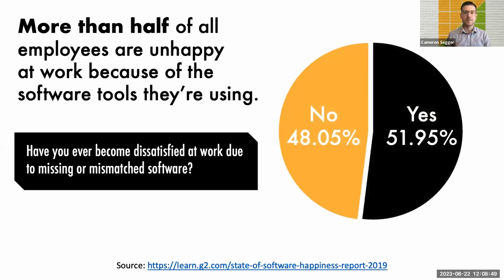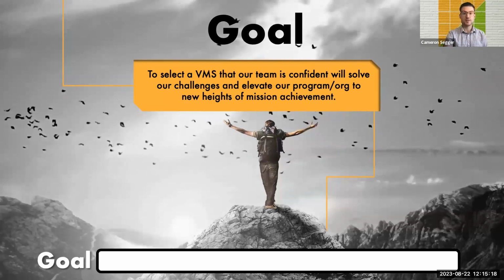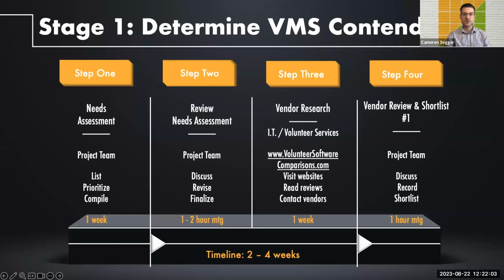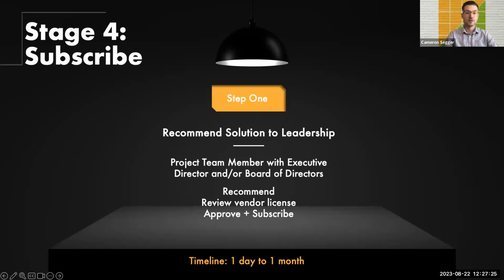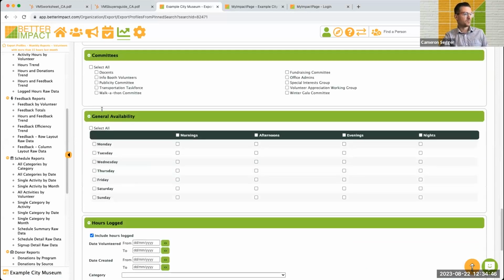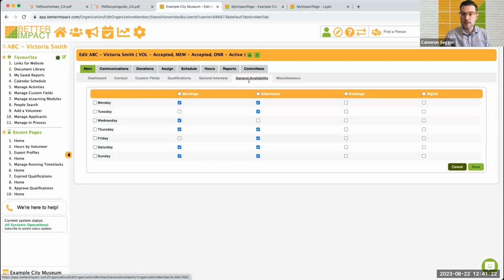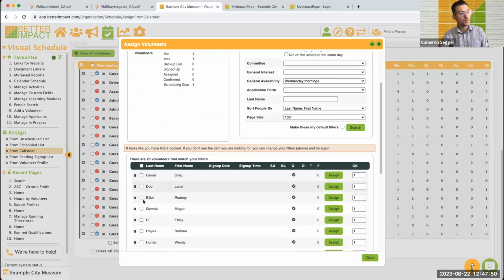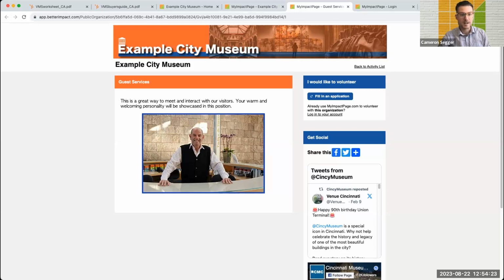Volunteer Impact: Why the right software matters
Cam walks through a demo using Volunteer Impact.